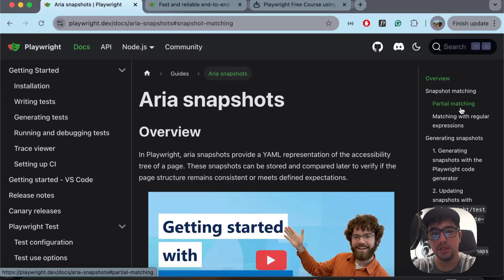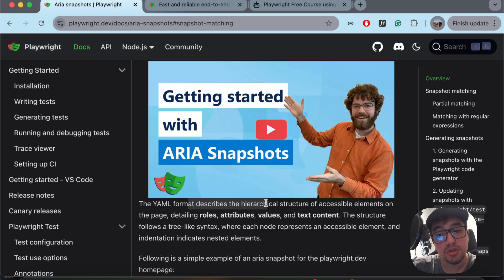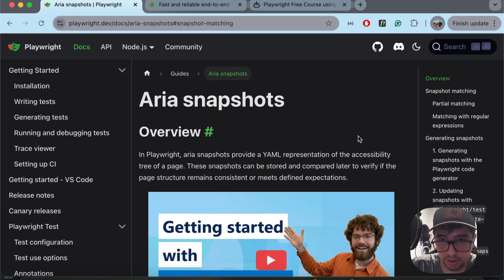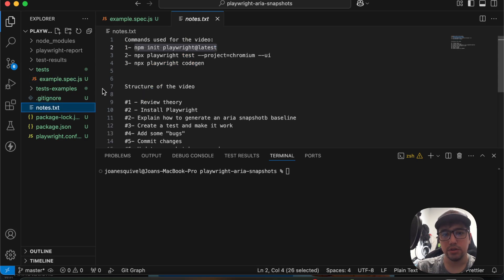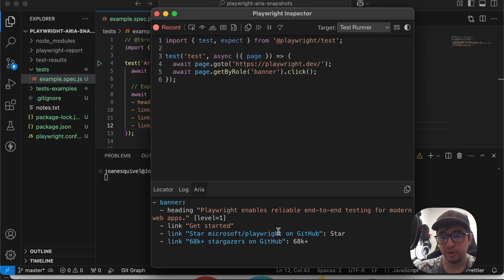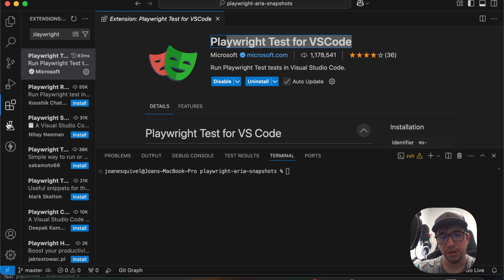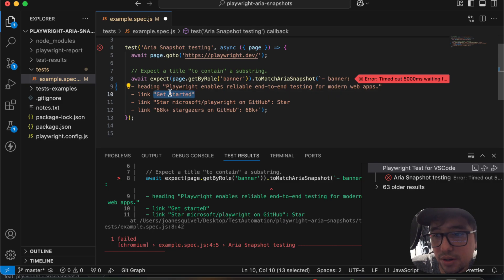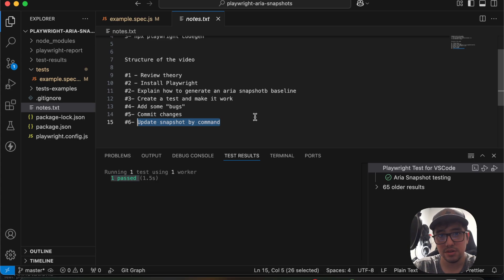Aria Snapshots | Playwright Automation Testing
🎥 Master @Playwrightdev  Aria Snapshots: A Step-by-Step Tutorial 🚀

Are you ready to level up your testing game with Playwright? In this video, we explore Aria Snapshots, a powerful feature for ensuring accessible and robust web applications.

Here’s what you’ll learn:
1️⃣ Review the Theory: Understand the foundation of Aria Snapshots and their role in accessibility testing.
2️⃣ Install Playwright: A quick guide to setting up the Playwright testing framework.
3️⃣ Generate a Baseline Snapshot: Learn how to create an Aria snapshot baseline for your project.
4️⃣ Write and Run Tests: Create an automated test and validate your app.
5️⃣ Simulate Bugs: Understand how to identify issues by adding "bugs" to your app.
6️⃣ Commit & Update Snapshots: Learn the best practices for committing and updating your snapshot changes like a pro.

Whether you're new to Playwright or an experienced QA professional, this tutorial will provide practical insights and hands-on demonstrations.

Playwright Tutorial
Aria Snapshots Playwright
Automated Testing
Playwright for Beginners
Accessibility Testing
Web Testing Tools
QA Automation
Playwright Installation
Snapshots Testing
Testing Accessibility
Software Development Tools
JavaScript Testing
Frontend Testing